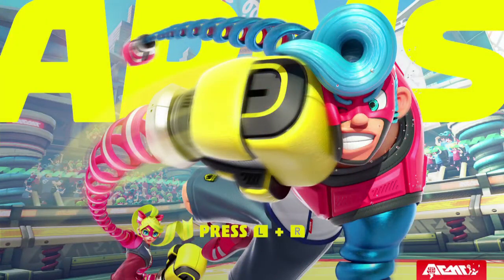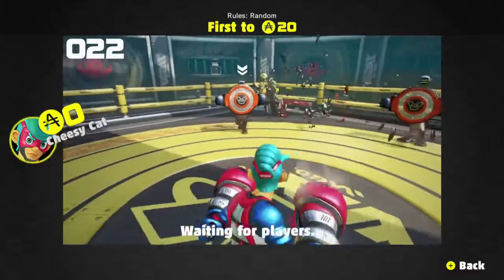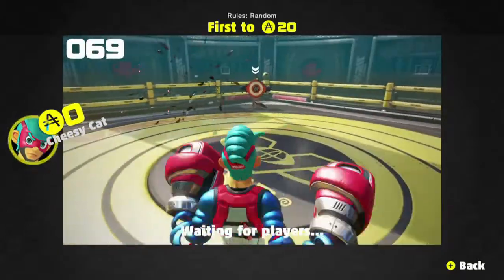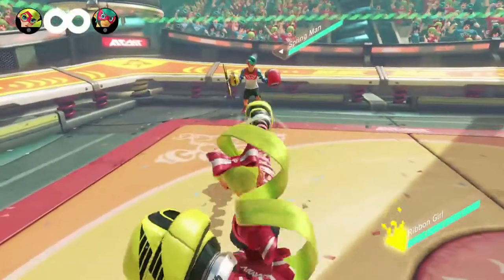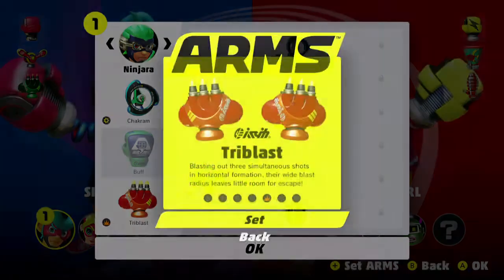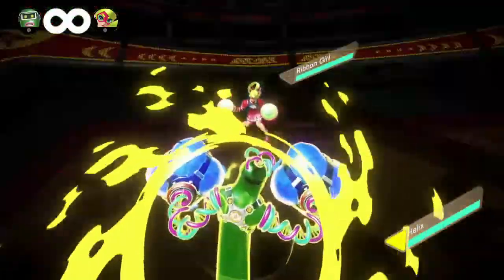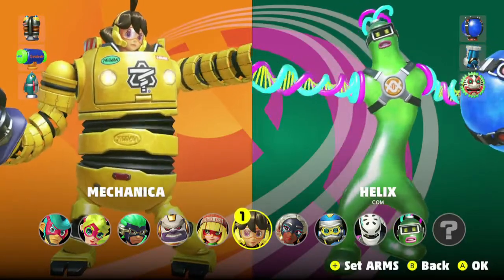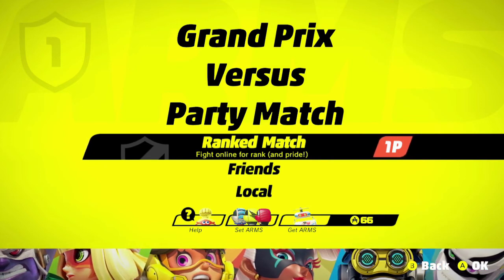Getting Stronger at ARMS #1 The Basics of the Game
Bringing this series to help teach people who want to get better at the game some techniques, through processes and in-game tasks you can use to improve your gameplay!

I'm just going to go out there and call this a GSA, lmao, it just sounds too perfect, Getting, Stronger, Arms, right? So anyways I will be doing strategy/tips videos for you guys, so accept fact that I'm not as good as Mr. Yabuki, and take my tips with you in hopes that one day you may be as good as him!

Support the main Artist for my Channel if you like the art!